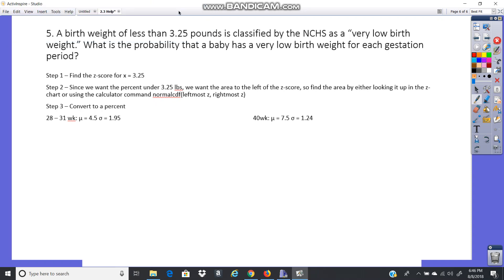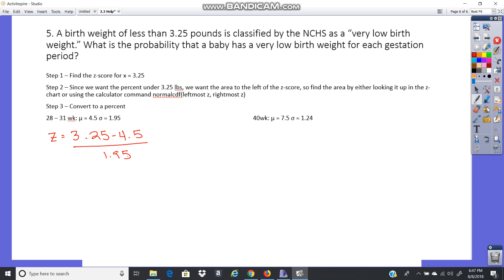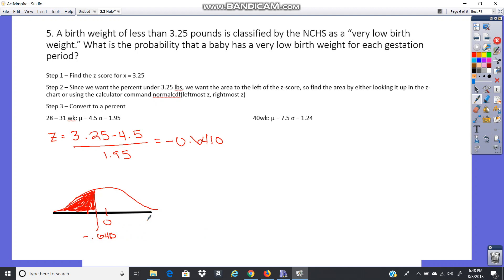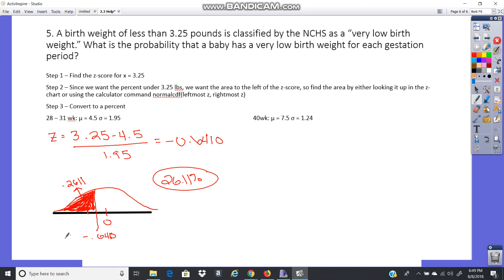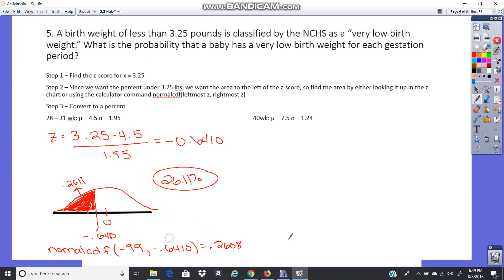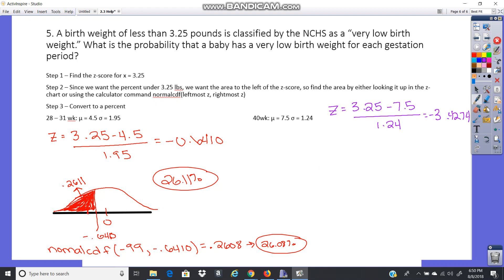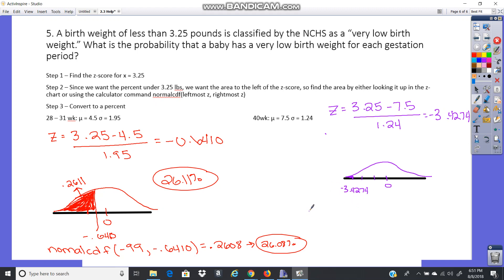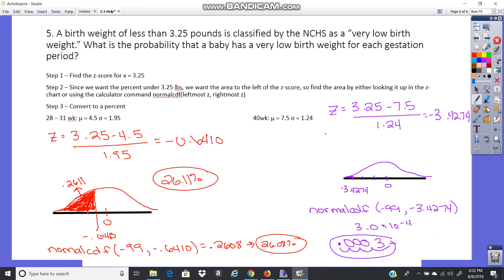Using Normal Distribution Part 5